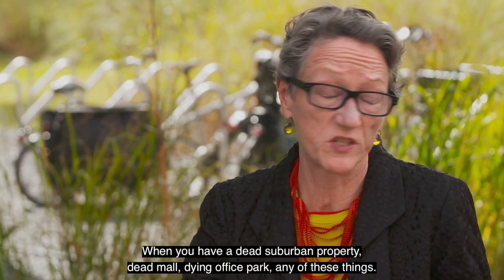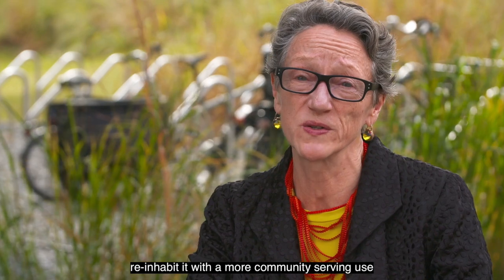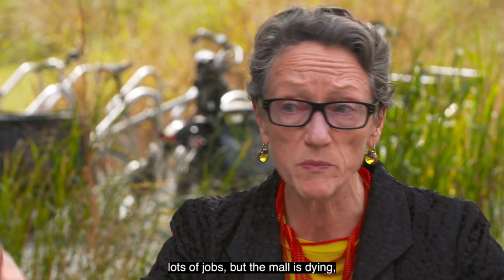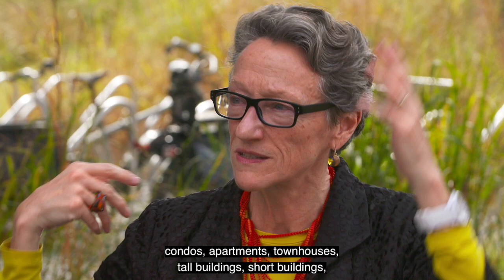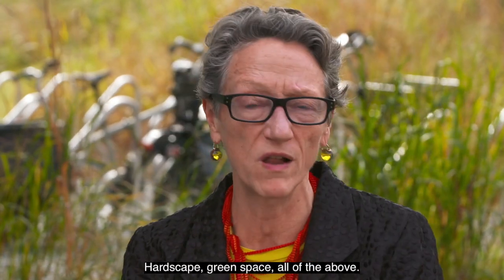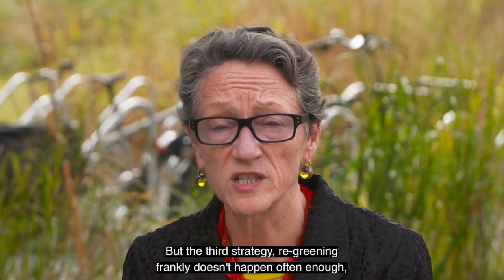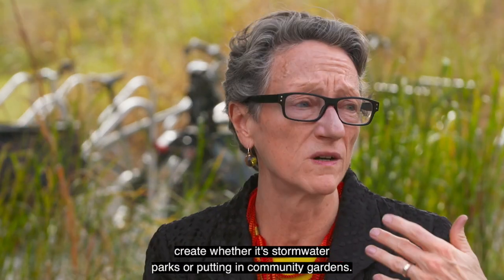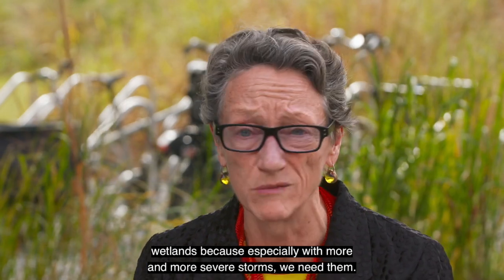Re-Develop, Re-Inhabit, Re-Green: Repurposing Dead Suburban Properties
This video is part of the Accelerating City Equity (ACE ) project created by the International Society of Urban Health (ISUH). See more stories at ISUH.org/ACE.

Ellen Dunham-Jones is a professor of architecture and directs the MS in Urban Design at the Georgia Institute of Technology.  An authority on suburban redevelopment, she maintains a unique database of over 2,200 suburban retrofits, hosts the REDESIGNING CITIES podcast series and was recognized in 2017 by Planetizen as one of the 100 most influential urbanists. She is co-author with June Williamson of Case Studies in Retrofitting Suburbia: Urban Design Strategies for Urgent Challenges (Wiley, 2021 – winner of the Environmental Design Research Association’s Great Place Book of the Year Award) and Retrofitting Suburbia: Urban Design Solutions for Redesigning Suburbs, (Wiley, 2009, 2011, winner of the PROSE award for best architecture and planning book of 2009.) Their documentation of successful retrofits of aging big box stores, strip mall corridors, and office parks into healthier, more sustainable places has been featured in PBS, NPR, TED, and other prominent venues. She is a Fellow of the Congress for the New Urbanism as well as the Brook Byers Institute of Sustainable Systems, lectures widely, and conducts workshops and research on the many co-benefits of retrofitting – as well as on the potential urban design impacts of autonomous vehicles. She has BS and M.Arch degrees from Princeton University, practiced architecture for 20 years, and taught at UVA and MIT before being recruited to direct the Architecture Program at Georgia Tech in 2000.

Masterclass 2: The Power of Equitable City Planning and Public Spaces

We encourage sharing of this material for non-commerical use. Proper attribution required. No derivatives or alterations permitted.